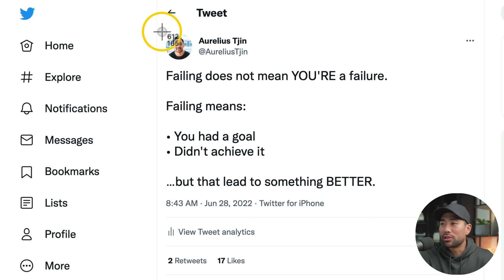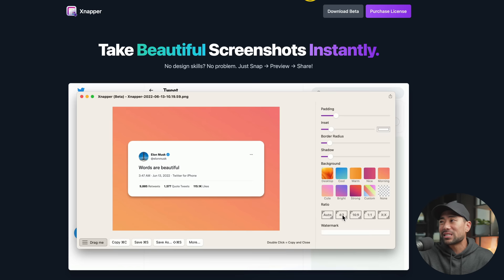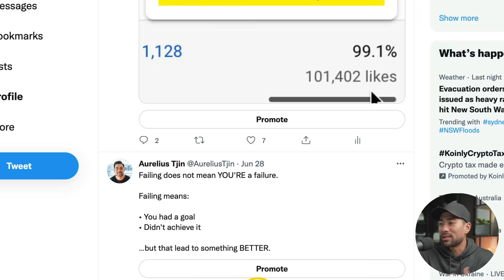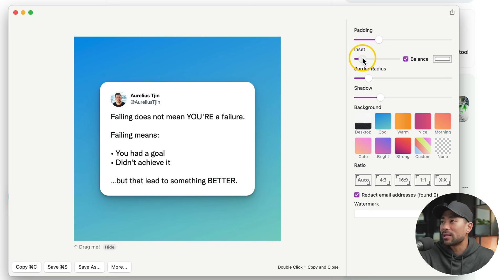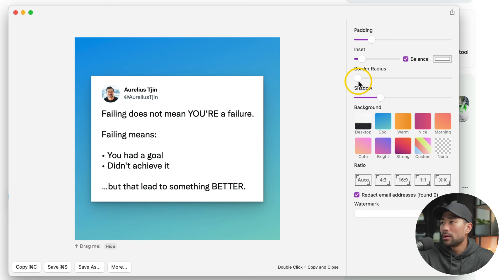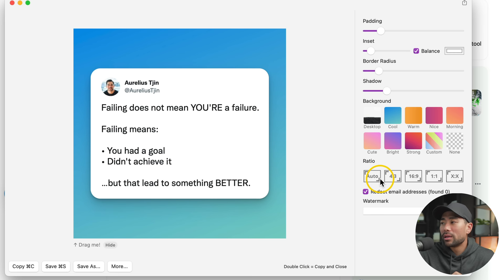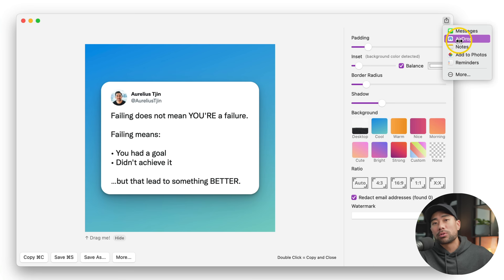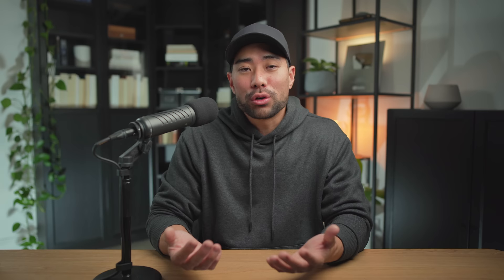Take Beautiful Screenshots With 1-Click!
Looking to spice up your screenshots? By using this tool, you'll be able to take the perfect screenshot instantly (literally with just 1-click) and ready to share on social media.

Xnapper is currently a Mac-only app and is still in beta form. Hopefully a Windows version will be released soon as I’m sure you Windows users would love that!

However, there is an iOS app that you can download at the App Store if you’re using an iPhone!

▼ ▽  TIMESTAMPS

00:00 - Introduction / What you'll learn
00:30 - The tool you will need
01:13 - How to use Xnapper
02:55 - Adding white space/adjusting inset
03:45 - More customization options
04:11 - Changing background
04:53 - Setting the size/ratio
05:11 - Redact email addresses
05:45 - Exporting/sharing your screenshot
06:04 - Copy text from your screenshot
06:36 - Conclusion